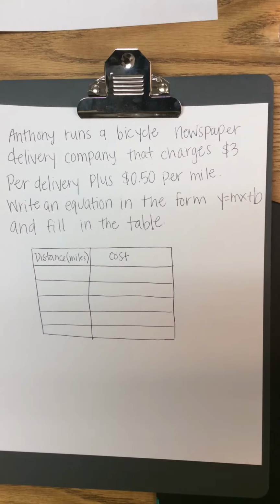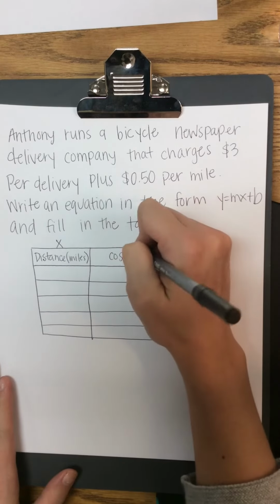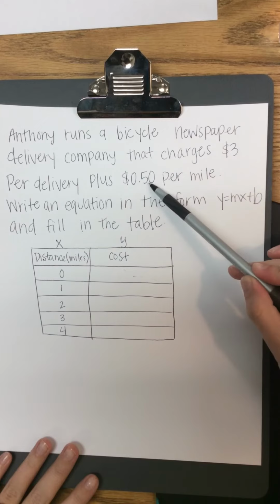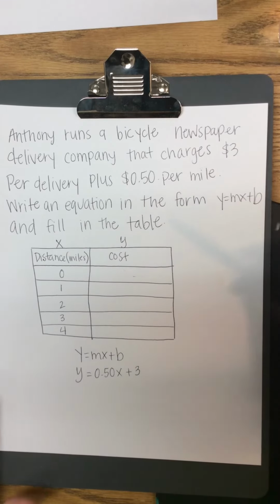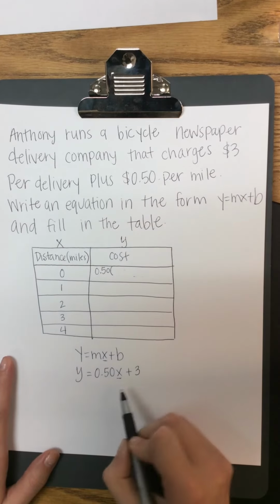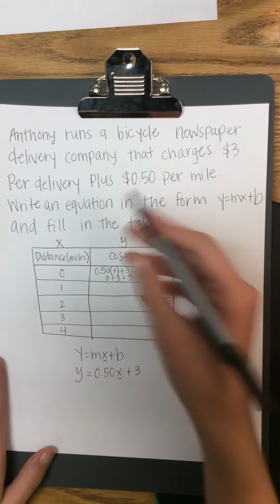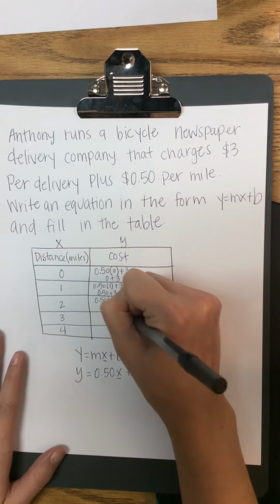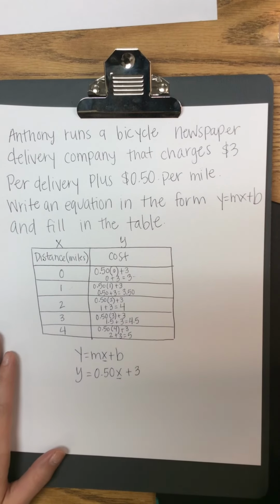Filling in a table and equation using y=mx+b Example 2